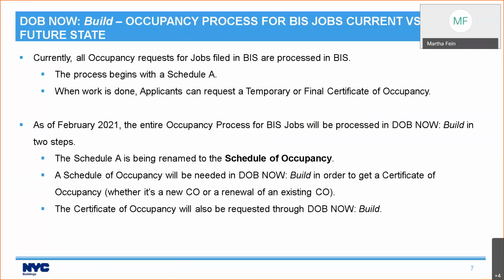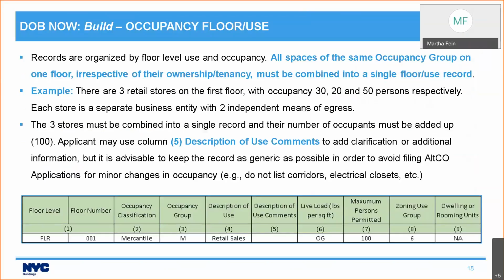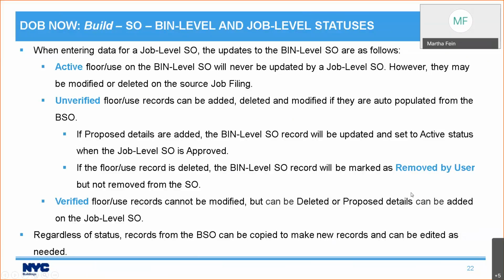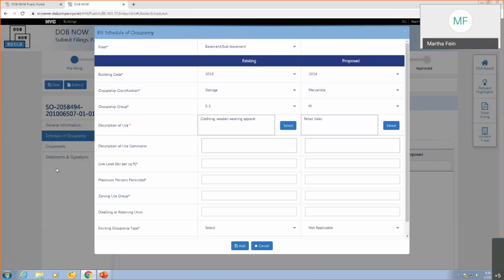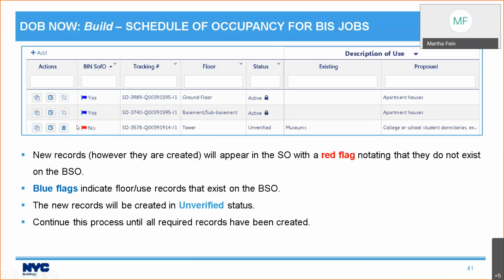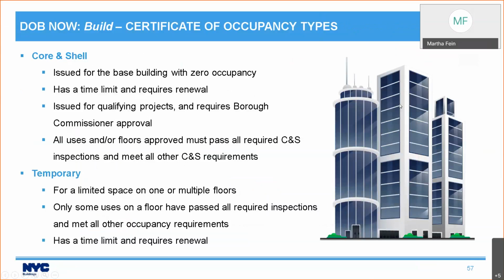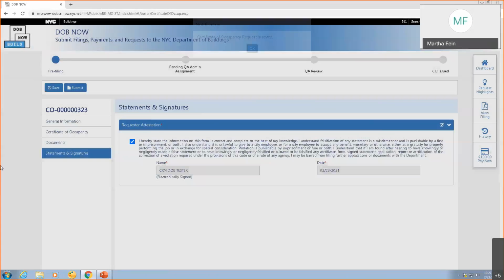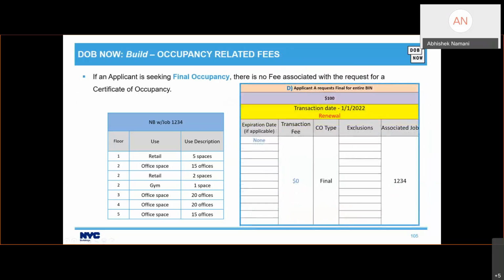DOB NOW: BUILD – Occupancy in BIS Jobs Webinar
This is a full presentation with step by step instructions on how to submit Schedule of Occupancy filings for BIS jobs in DOB NOW:BUILD, a new feature added on March 1, 2021.